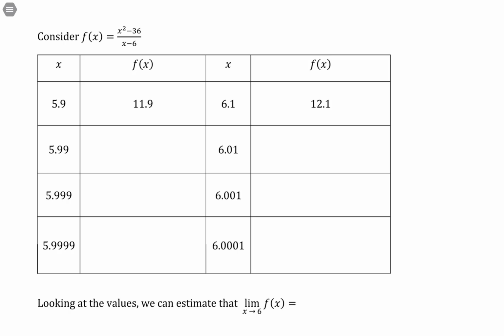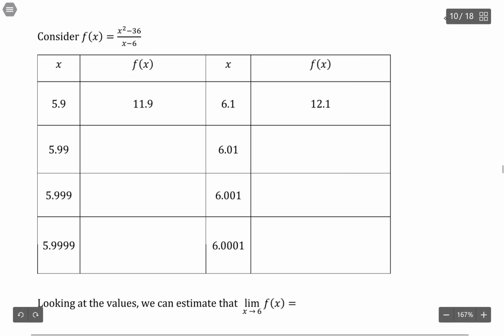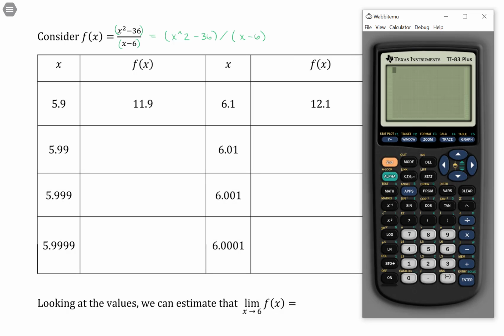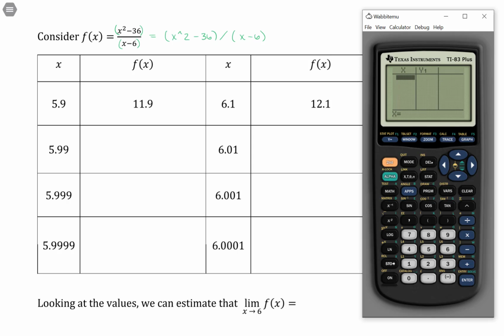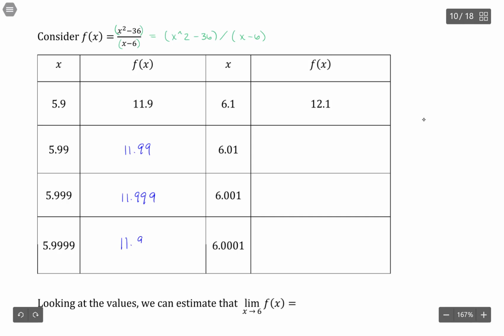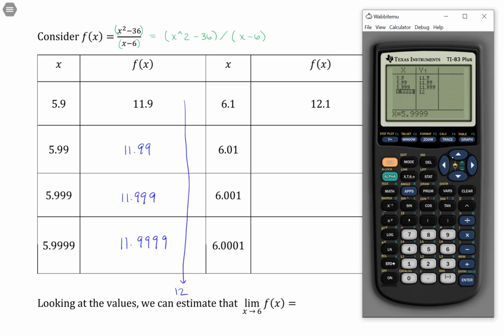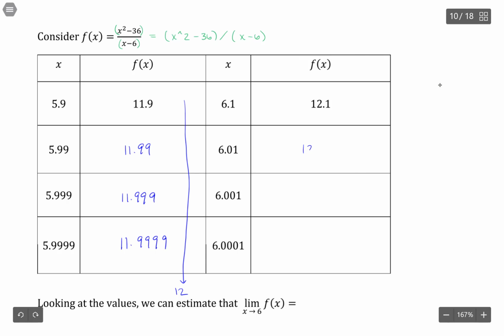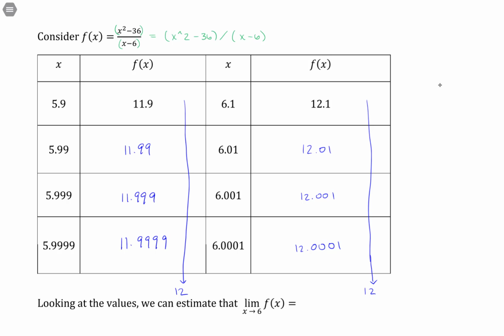Limits: Table Method: Rational Function